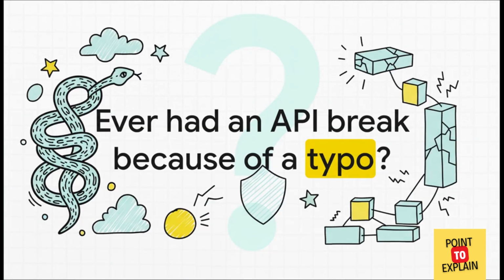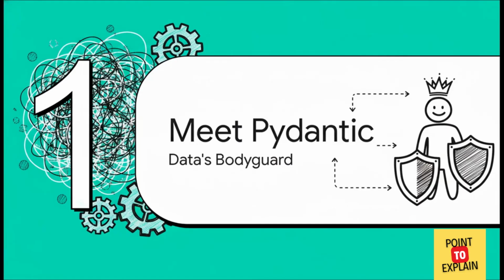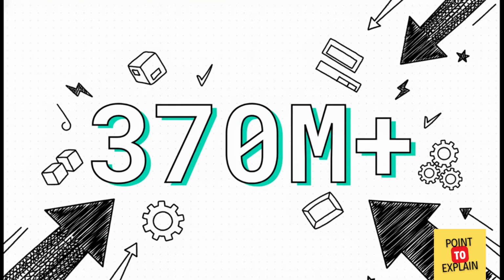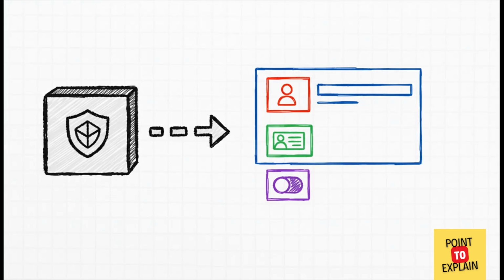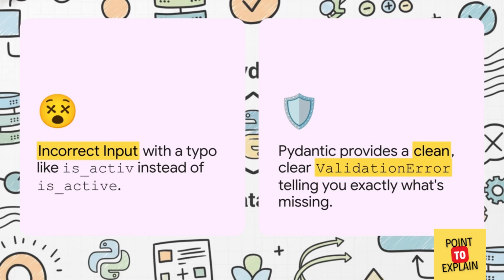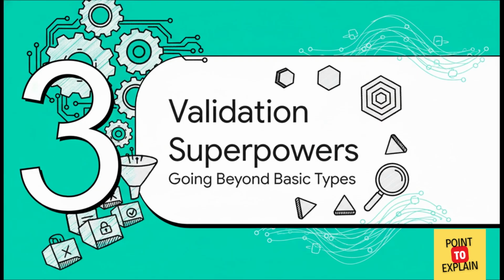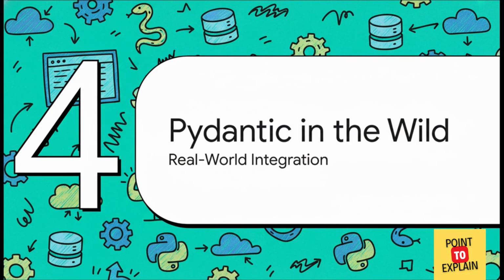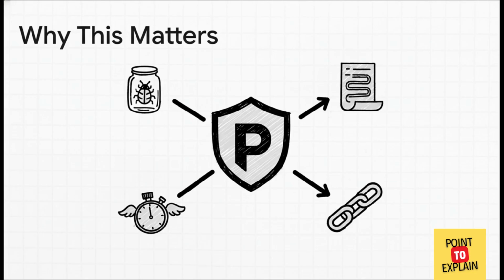Pydantic Fast & Powerful Data Validation in Python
Pydantic is a powerful Python library for data validation and settings management using type hints. 🚀
In this video, we’ll cover what Pydantic is, why it’s so popular with FastAPI, and how it helps you build clean, reliable, and well-validated Python applications with minimal code. Perfect for beginners and backend developers!